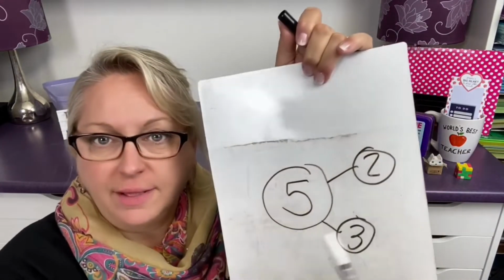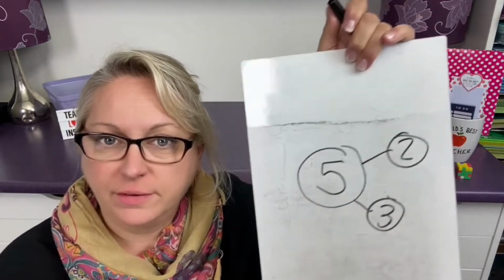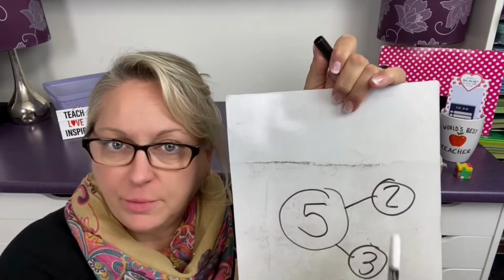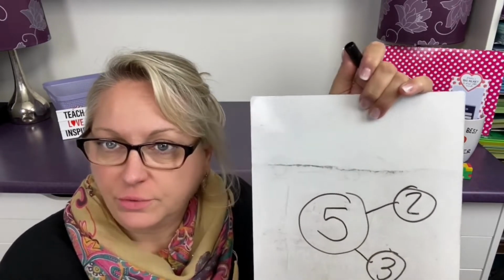Explaining Number Sense to Parents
Today I explain how you can tell parents about Number Sense and ways you can teach it to your own class.  Number sense is very important to learn and in this video I explain why.

Here are the highlights:
0:22  Explaining to parents.
038  Basically Number Sense is...
1:05  Number bonds
1:42  Fact families
2:11  Mental math
2:40  Word problems
3:20  K and First Grade activities
4:09  Deck of cards
4:24  A game that K's love
5:05  5 minute time fillers
5:44  Open ended questions
6:54  Get the kids to explain their answer
7:48  Activities for second and third grade
8:30  Place value
9:03  Base ten blocks
9:38  Money

:) Also, if you share any of the games from Savvy Teaching Tips, please tag me on Instagram @savvyteachingtips so I can see!! You can also use the hashtag

Sandra